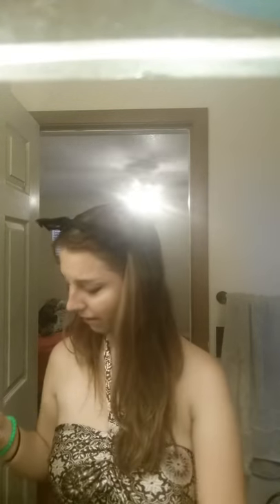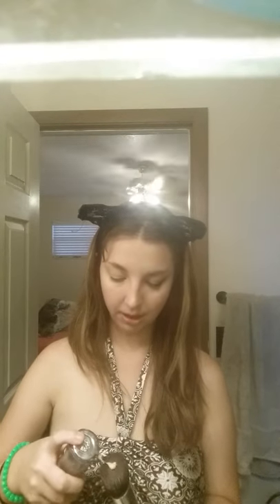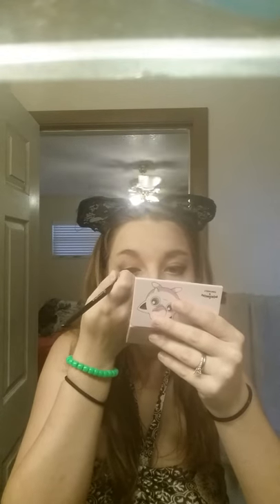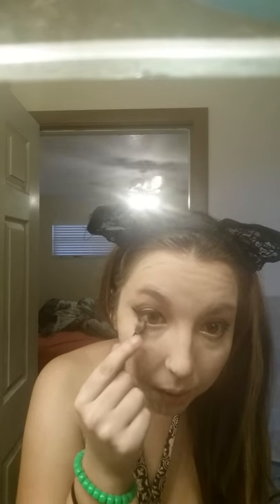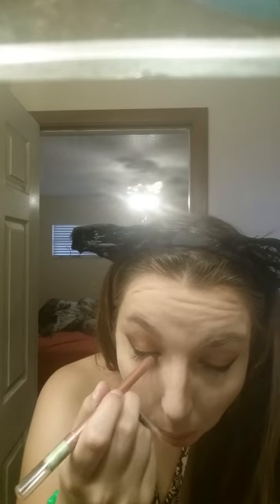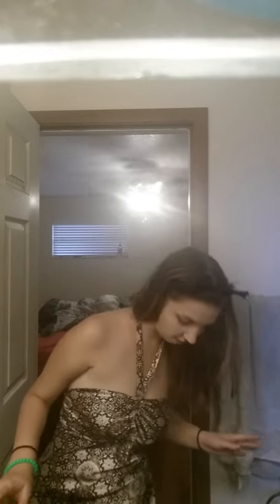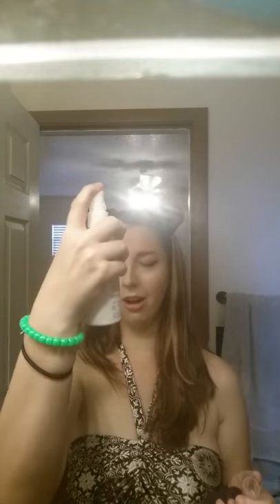Happy birthday soft makeup look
I hope everyone has a wonderful day filled with fun and luck!